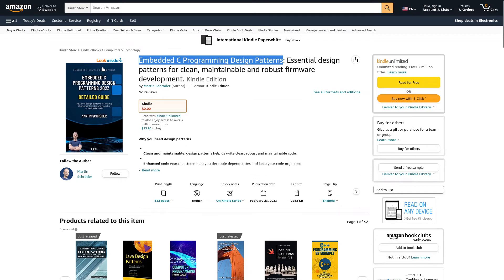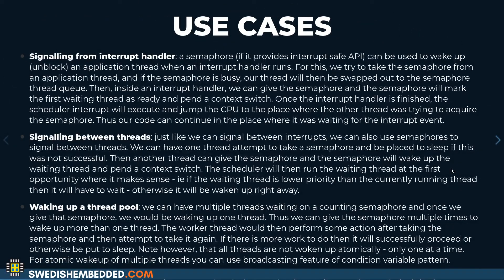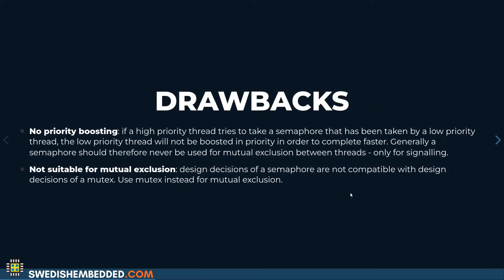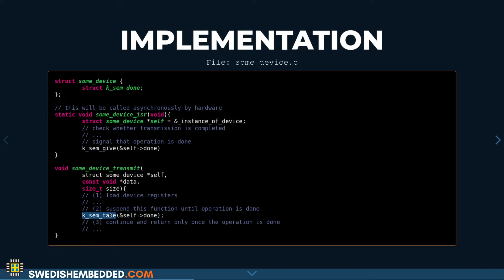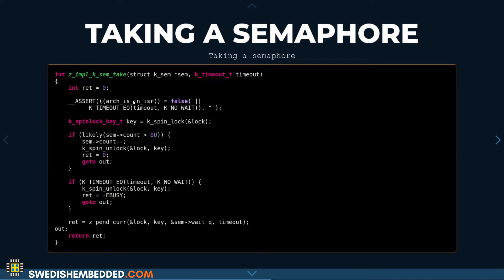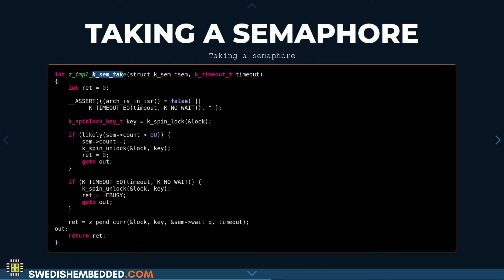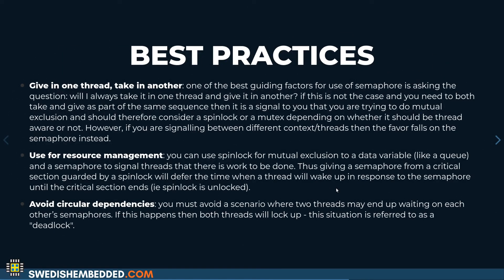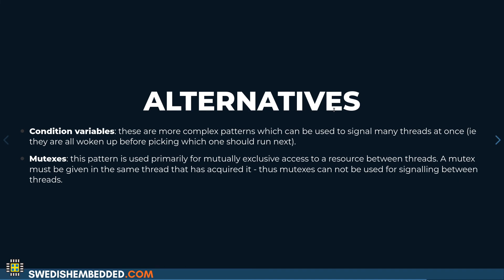Embedded C Programming Design Patterns: Sempahore Pattern